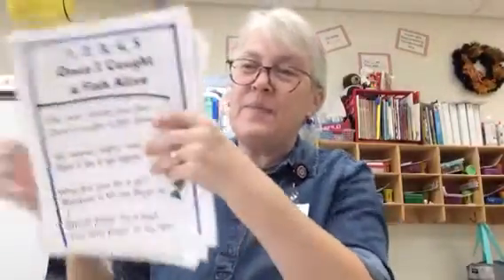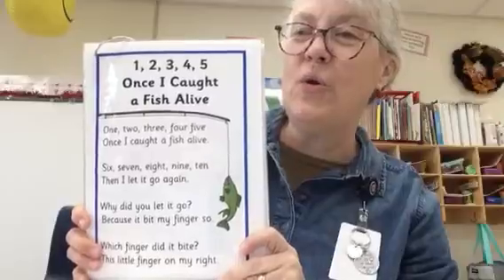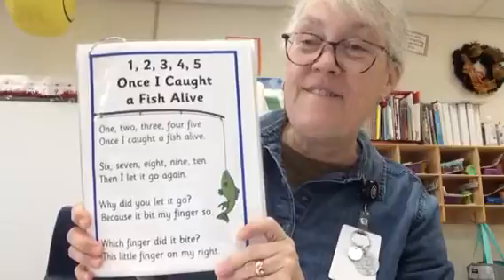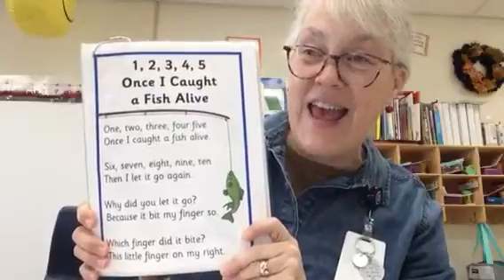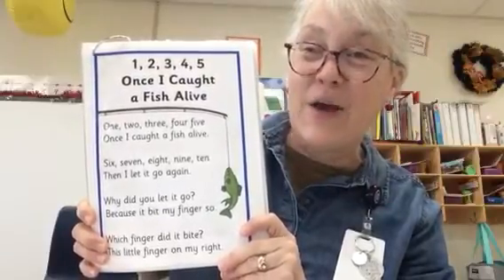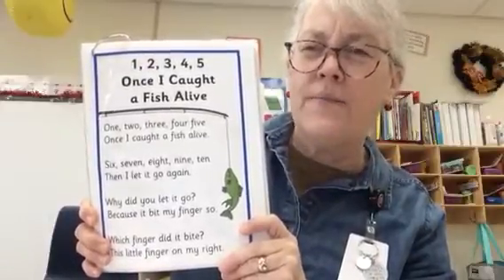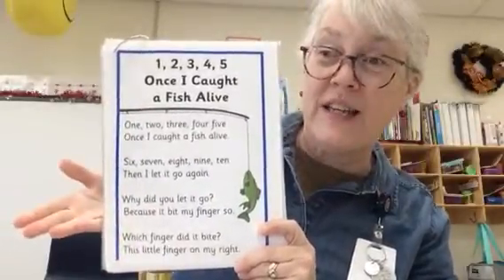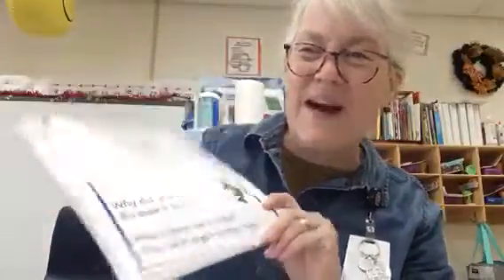Week 11, Monday